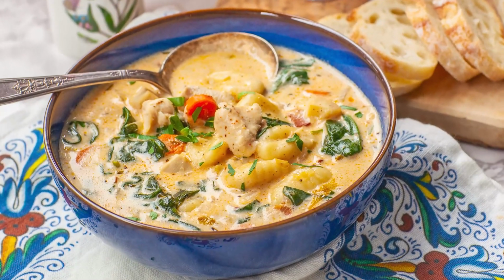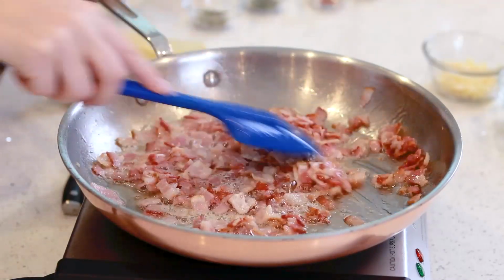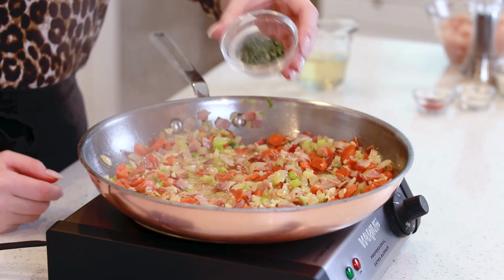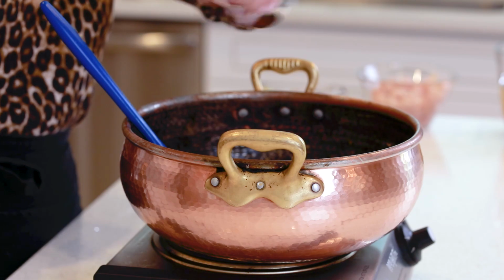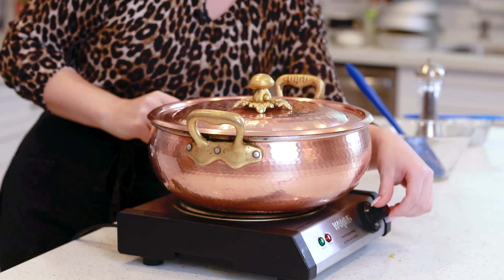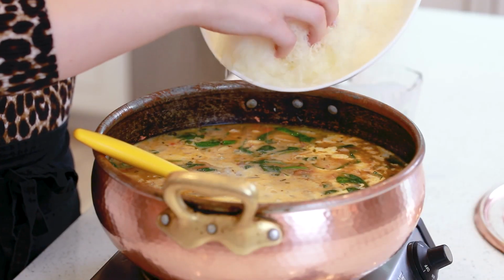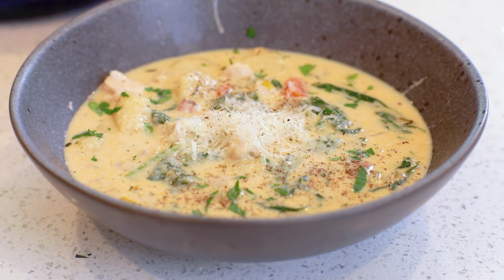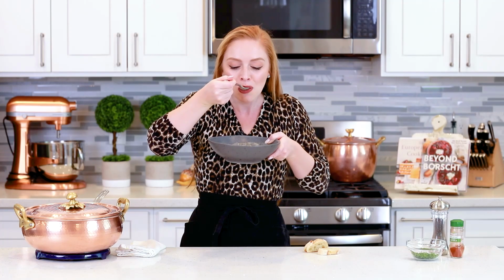Smoky Bacon Creamy Chicken Gnocchi Soup - The BEST Chicken Soup!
CLICK BELOW FOR RECIPE! 🡇🡇🡇
This delicious and creamy chicken soup is the ultimate comfort food dish! My smoky bacon creamy chicken gnocchi soup is an easy, one-pot dinner recipe that’s bound to become a family favorite! If you love this classic chicken soup, you’ll love the smoky flavor twist with bacon bits and smoked paprika! It’s made with pillow-y gnocchi, tons of parmesan cheese, spinach, garlic and cream. Serve it with garlic bread sticks or toasted bread!

SUPPLIES/TOOLS:
*Beyond Borscht Cookbook:
*The European Cake Cookbook:
*KitchenAid Handheld Mixer:
*Wusthof Ikon Knife Set:
*Epicurean Cutting Boards:
*Mauviel Copper Frying Pans:
*CuisinArt Food Processor
*Glass Mixing Bowls:

Contents of this video:
00:00 Introduction
00:41 Rendering the Bacon
01:30 Adding the Aromatics
02:15 Reducing the Wine
03:05 Adding the Seasonings & Flour
03:29 Adding the Chicken & Broth
04:33 Adding Spinach & Gnocchi
05:06 Adding the Cream
05:57 Serving Gnocchi Soup
06:43 Taste Test